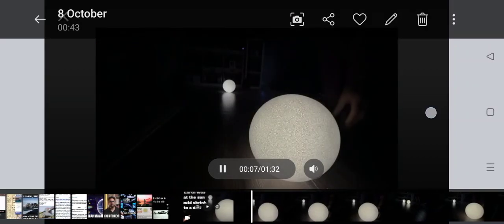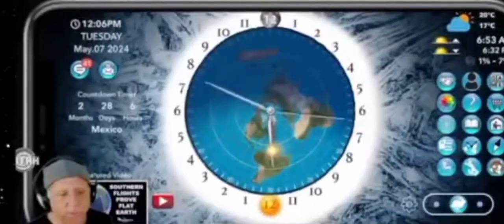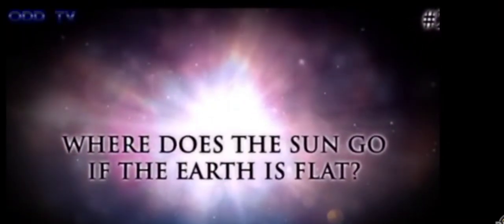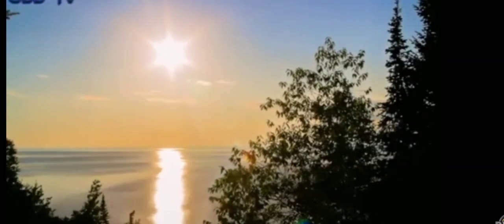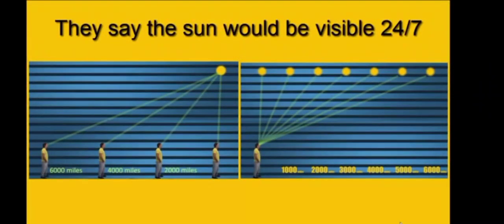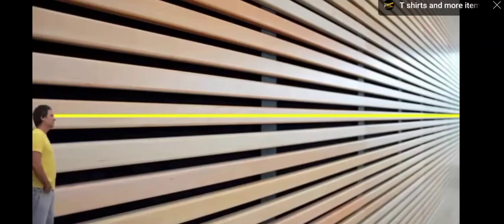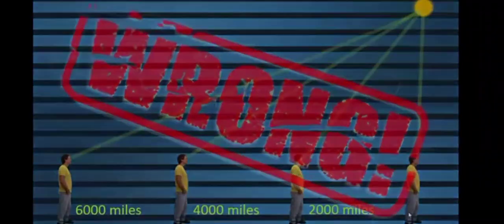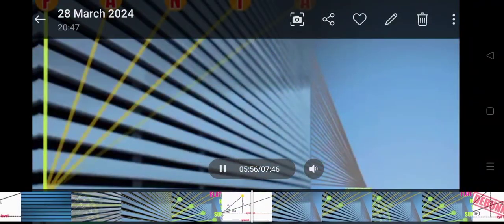How Sun Rise or Set Over Flat Earth